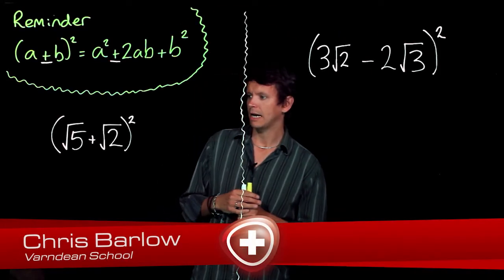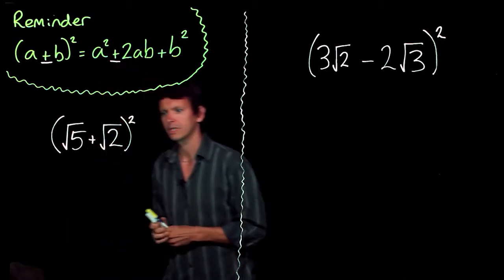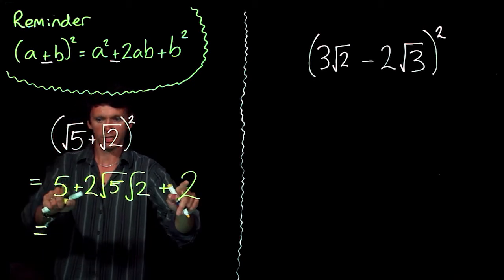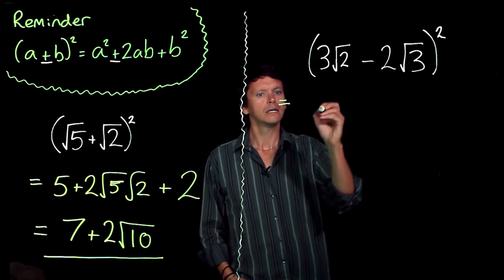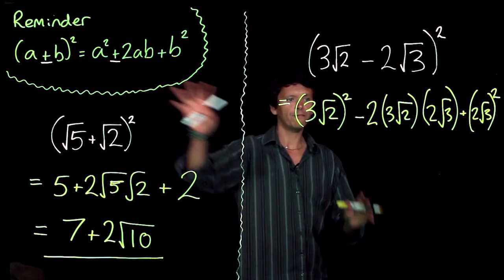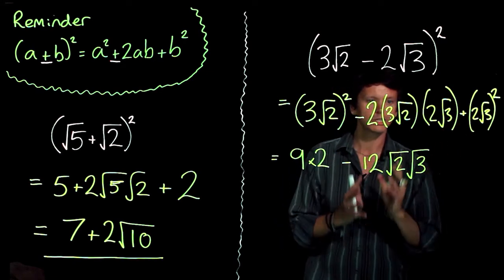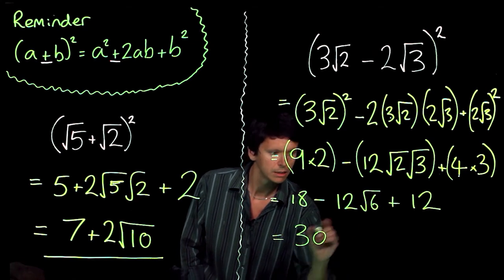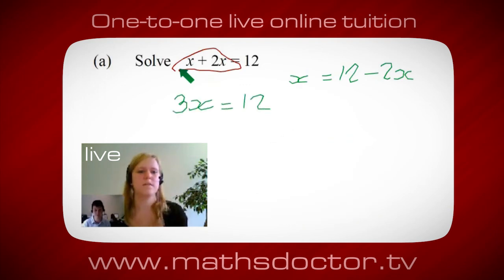491 Expanding brackets with surds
Maths GCSE - Expanding brackets with surds.